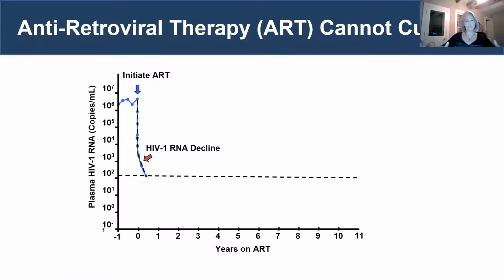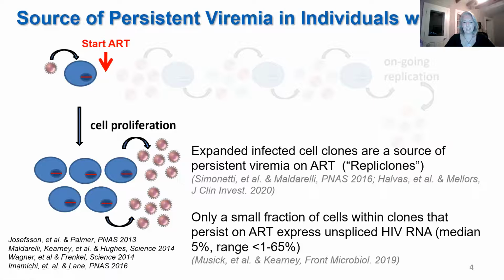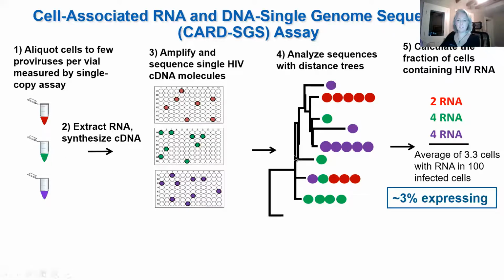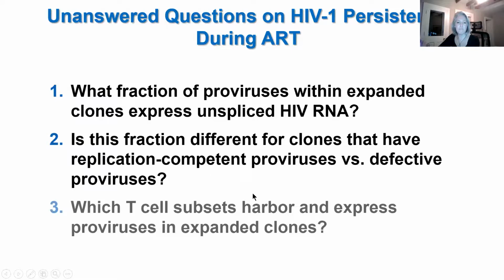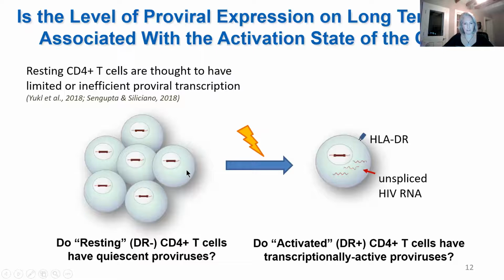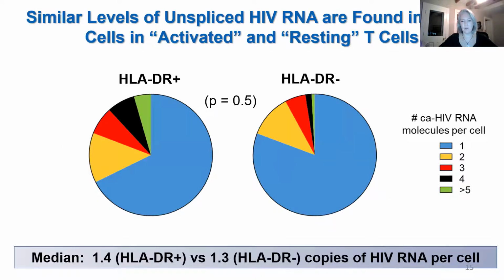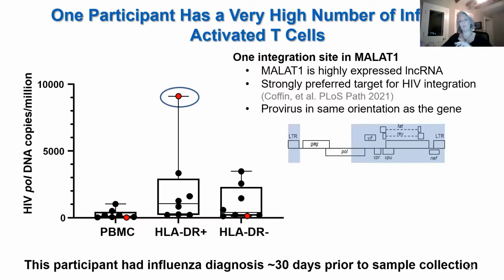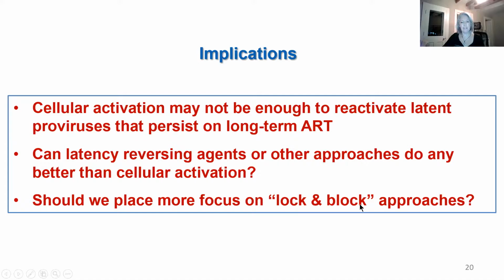CFAR Seminar: HIV Expression in Activated and Resting T Cells During Long-Term ART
Speaker: Mary Kearney, PhD